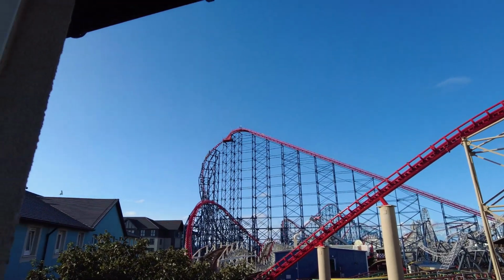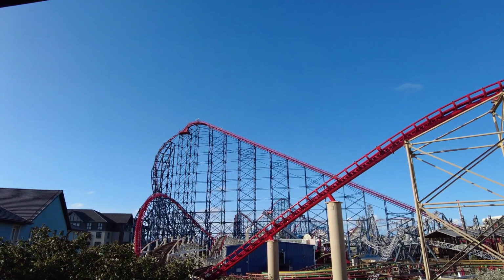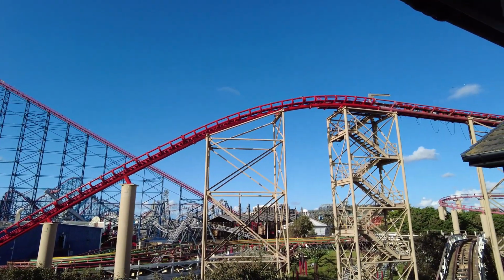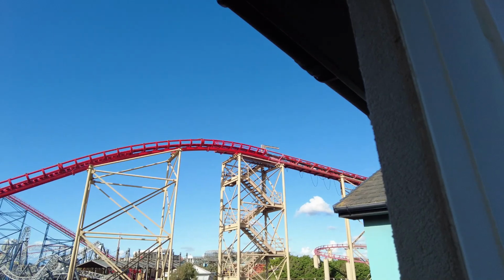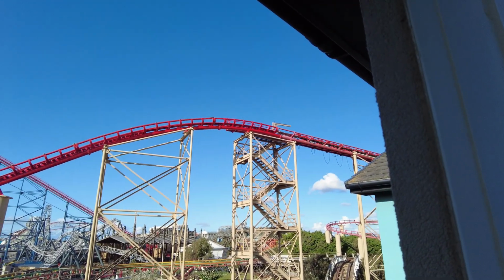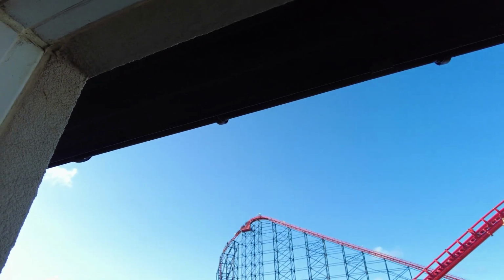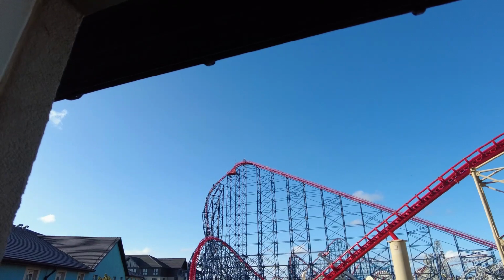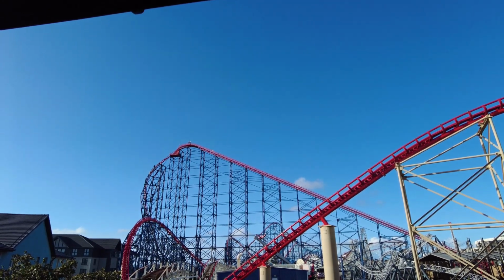Blackpool Pleasure Beach from Big Blue Hotel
Thursday 21st September 2023

The theme park view from our room while staying at the Big Blue Hotel

Loads of roller coasters and attractions can be seen